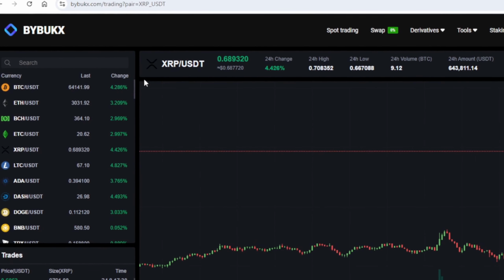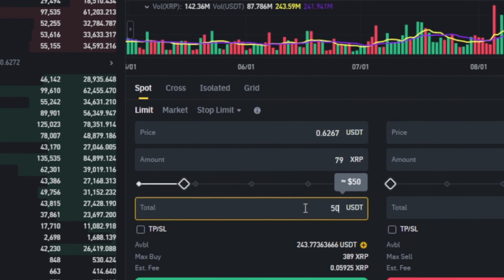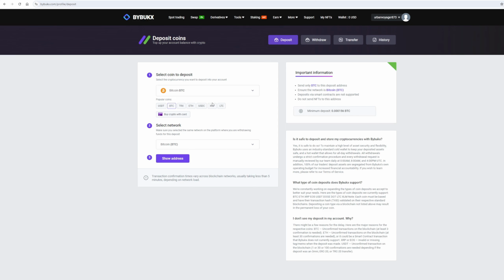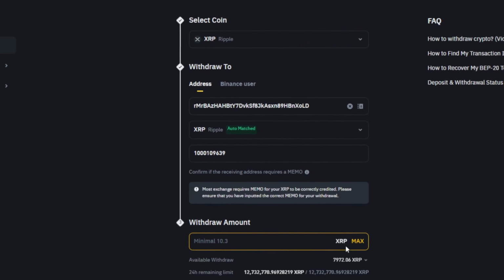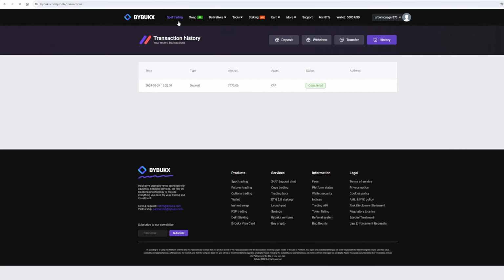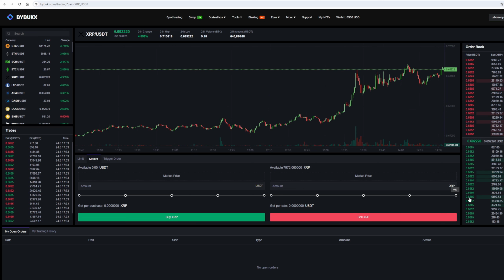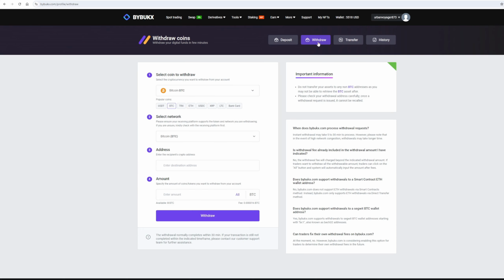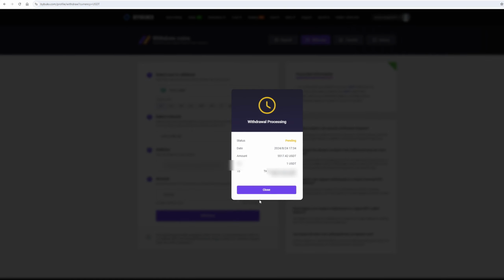How I earn 10000 XRP every day! *Crypto Arbitrage*! Trading Tutorial | Binance 2024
Crypto Arbitrage - Step into the lucrative world of crypto arbitrage within the ever-evolving digital currency market. This strategy offers a simple and secure route to achieving substantial profits. Check out the video for a comprehensive overview of the process. Our aim is to effortlessly bridge two trustworthy cryptocurrency trading platforms.